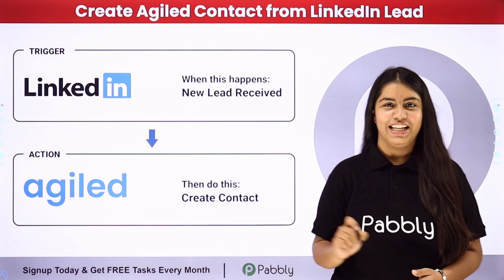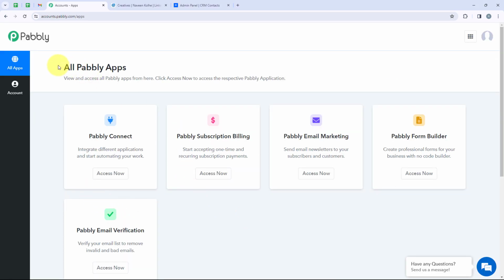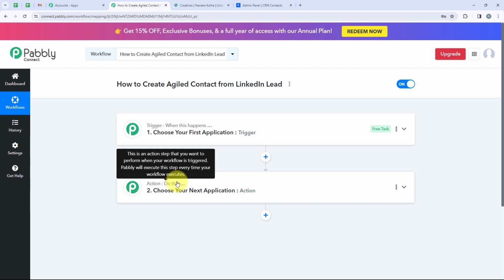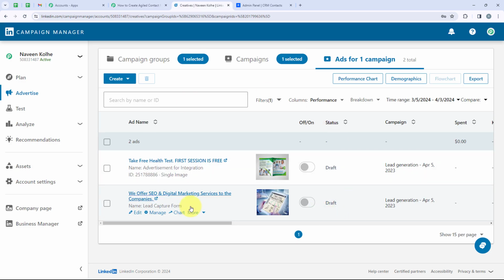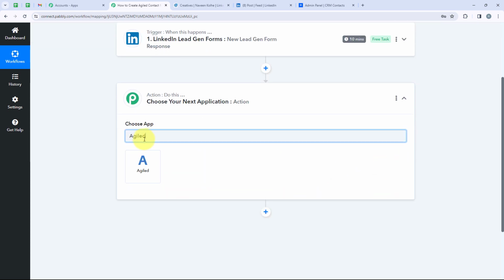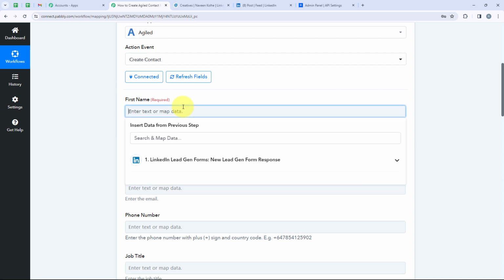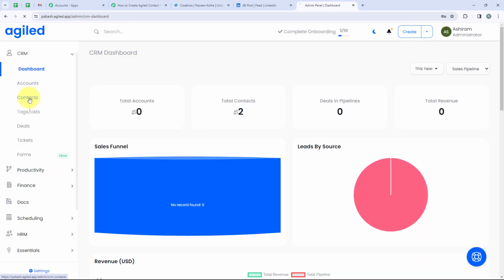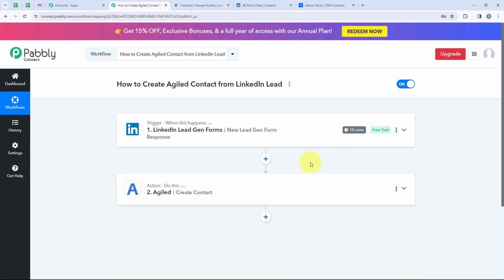How to Create Agiled Contact from LinkedIn Lead | LinkedIn to Agiled Integration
This video unveils the magic of Pabbly Connect, helping you automatically create Agile CRM contacts from your valuable LinkedIn leads!

Discover a streamlined workflow for:

Effortlessly connecting LinkedIn and Agile CRM using Pabbly Connect.
Capturing leads from your LinkedIn profile or company page and automatically adding them as contacts in Agile CRM.
Mapping lead data like name, email, job title, and company information for a comprehensive contact profile.
Boosting efficiency by eliminating manual data entry and reducing errors in your CRM.
Say goodbye to tedious lead transfer and hello to a more organized contact management system!

This video covers:

Step-by-step setup for integrating LinkedIn and Agile CRM with Pabbly Connect.
Building automated workflows to trigger contact creation in Agile CRM upon lead capture on LinkedIn.
Mapping lead data from LinkedIn to specific Agile CRM contact fields for easy access.
Enhancing your sales process with a streamlined lead management system.

1. Automation: Pabbly Connect offers automation capabilities that can help you automate mundane and repetitive tasks. This allows you to save time, money and resources.

2. Integration: Pabbly Connect provides a wide range of integrations so that you can connect different web services with each other. This helps you to create smarter workflow processes and make your business more efficient.

3. Security: Pabbly Connect takes security seriously and provides an industry-standard security system to protect your data and applications.

4. Scalability: Pabbly Connect is highly scalable and allows you to easily add new applications and services to your workflow.

 5. Cost-effective: Pabbly Connect is cost-effective and provides plans for different business sizes.